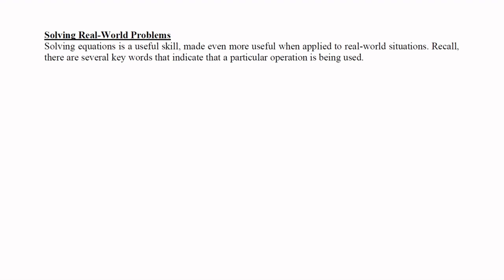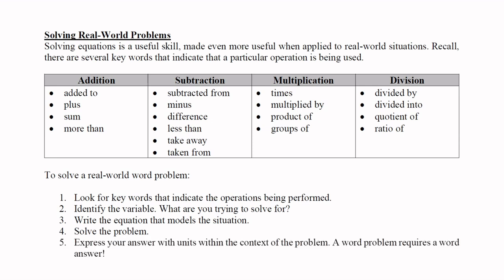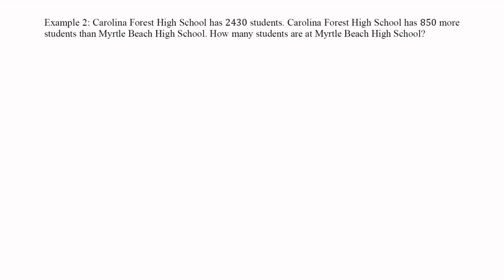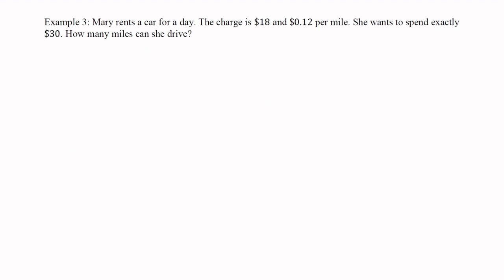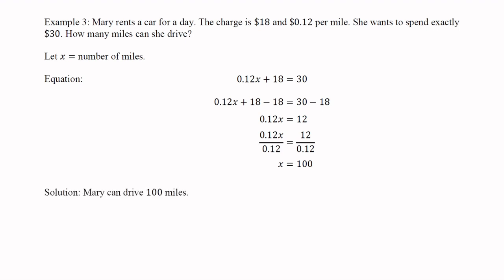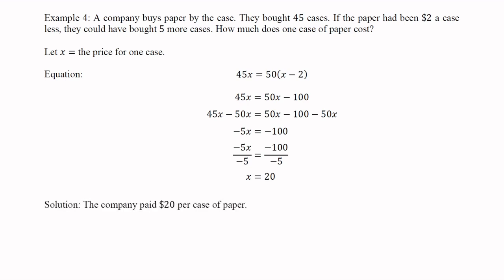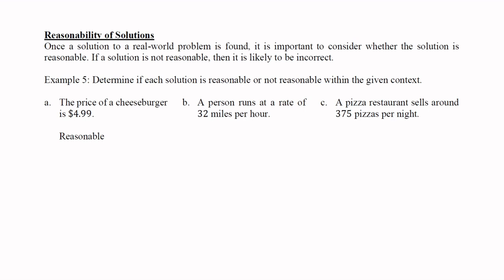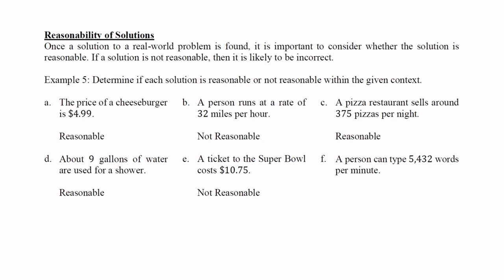Algebra I Honors - Section 1.5: Applications of Equations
This video covers:
• Solving Real-World Problems (00:09)
• Reasonability of Solutions (06:05)